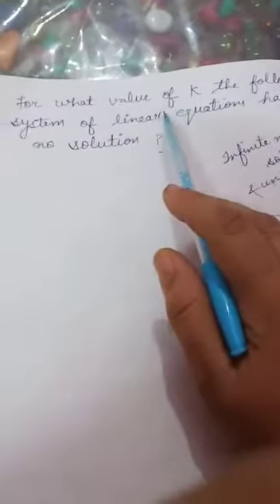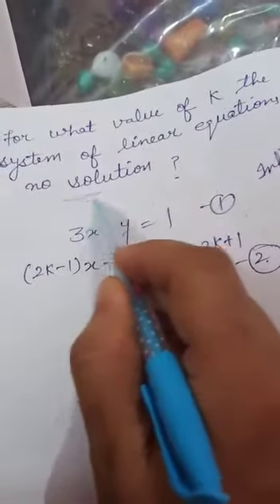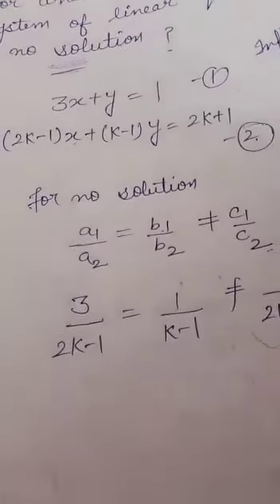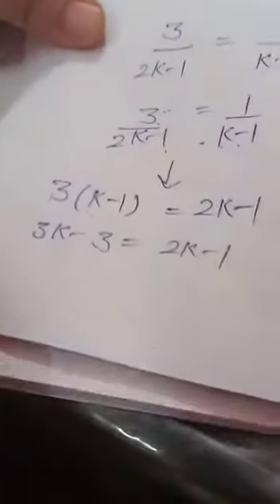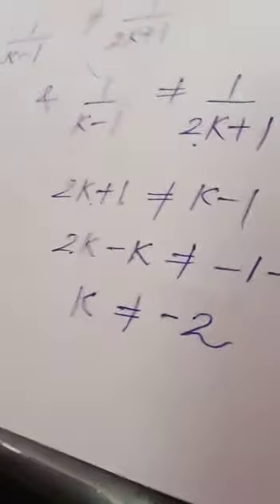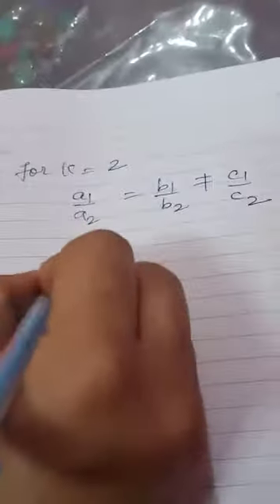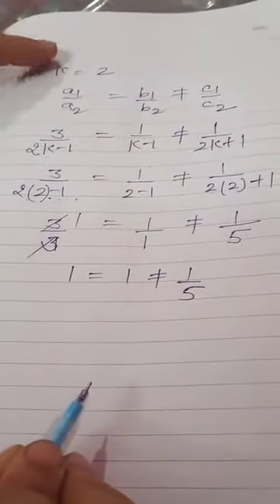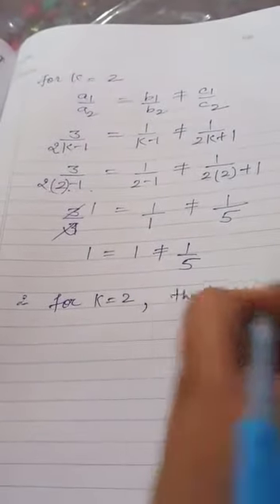To find k for no solution